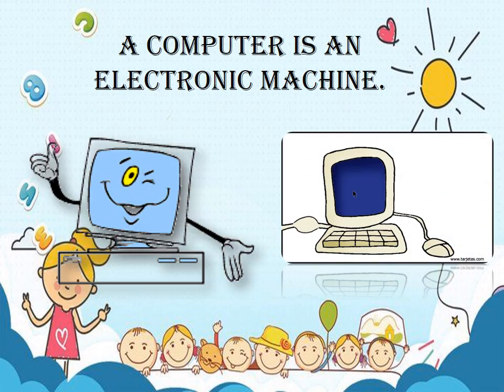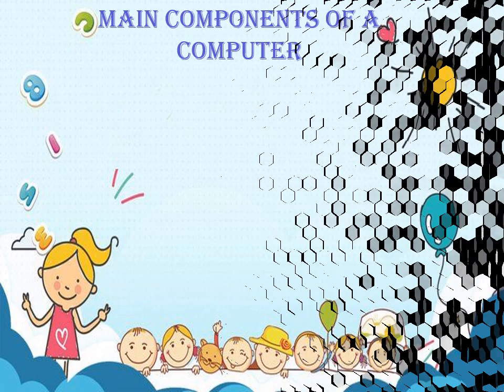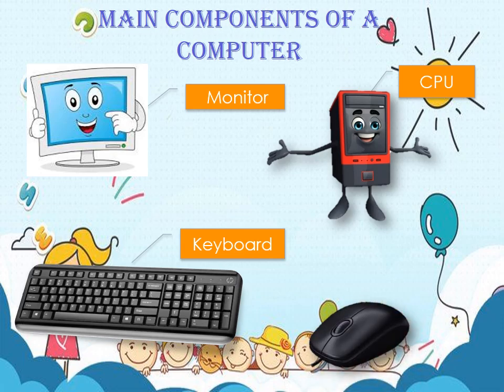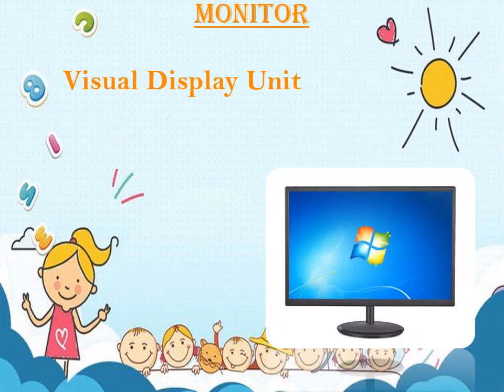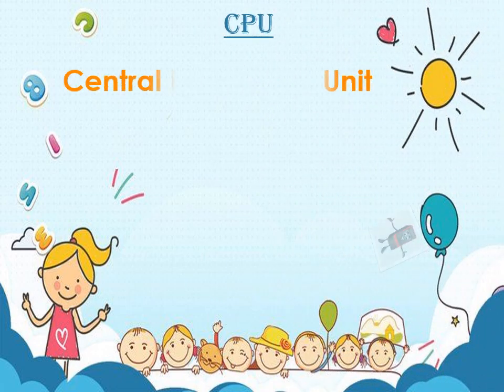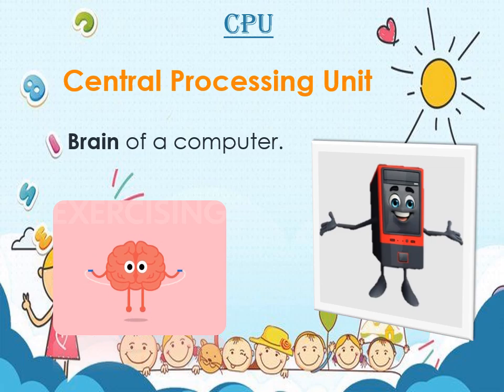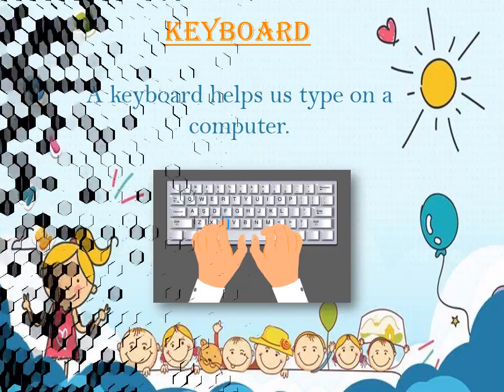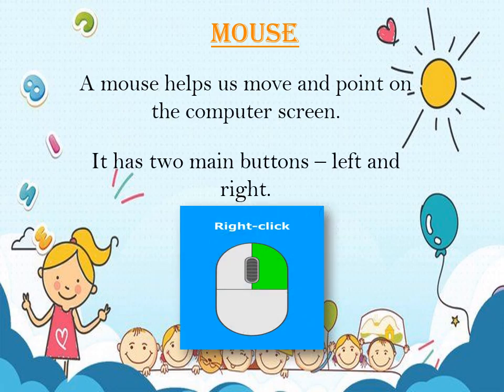Introduction to Computers for Class 1 and 2 | Fun Computer Basics for Kids|Computer lessons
Welcome to our fun and easy introduction to computers for kids in Class 1 and Class 2! 🎉 In this video, we'll learn the basics of computers, including what they are, how they work, and why they are important in our everyday lives. Perfect for young beginners, this lesson will cover key topics like the parts of a computer, how to use it safely, and how it helps us in school and play. Designed to make learning fun and engaging for kids! 👩‍💻👨‍💻

👉 Watch now to explore the amazing world of computers!
👉 Ideal for Class 1 and Class 2 students.computer basic knowledge|computer basic knowledge in english for beginners|computer basic knowledge in english class 2